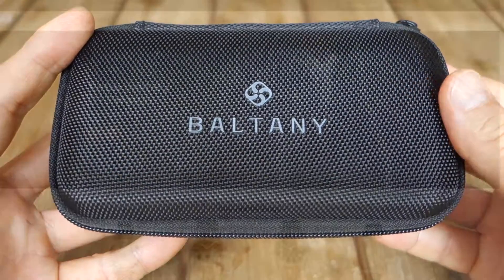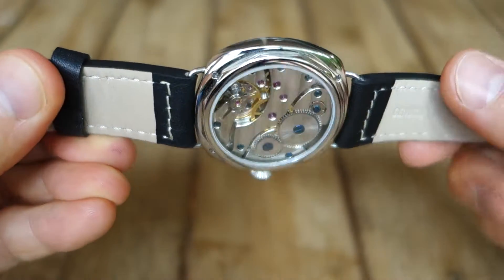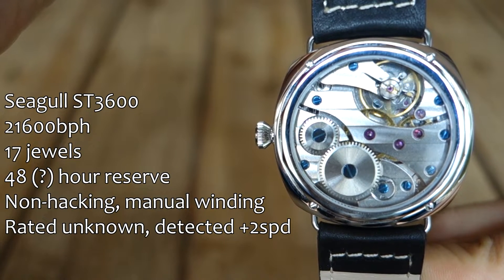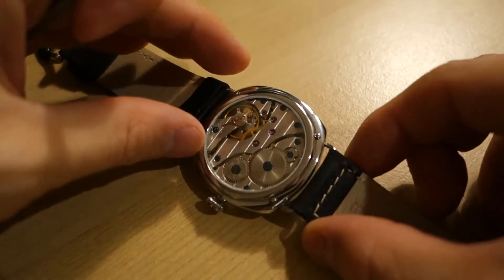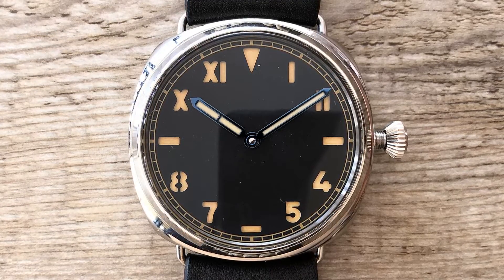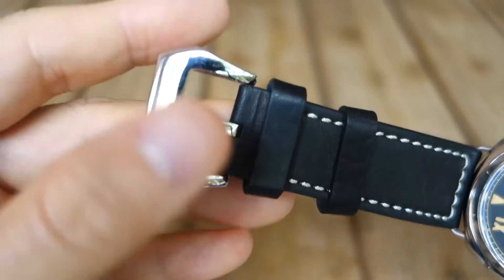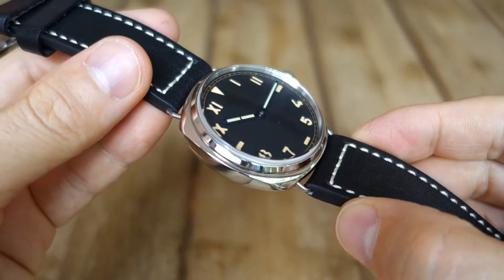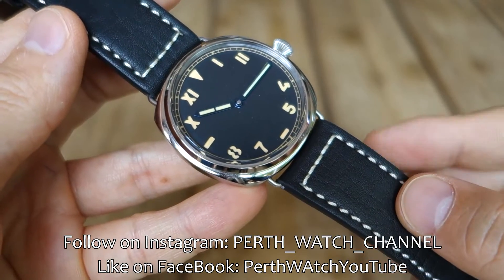Baltany Sandwich California Dial Panerai Radiomir Homage - Perth WAtch #440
It's not often that I come across something I've never seen before! Review of this rather well done Radiomir homage featuring the Seagull ST3600!

BALTANY Sandwich California Dial S4009H (feat. Seagull ST3600)